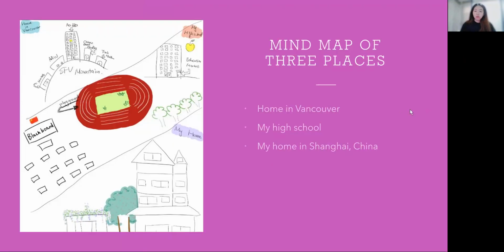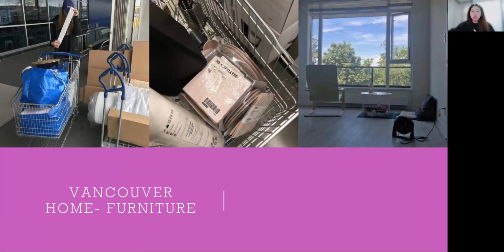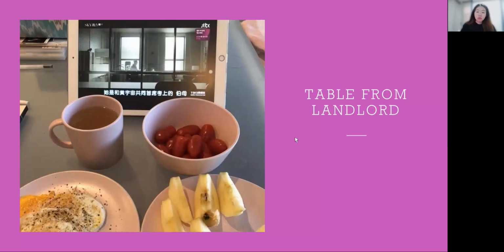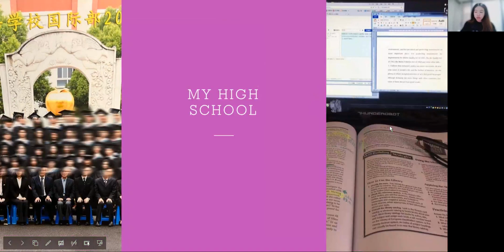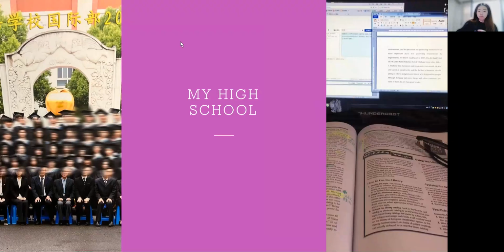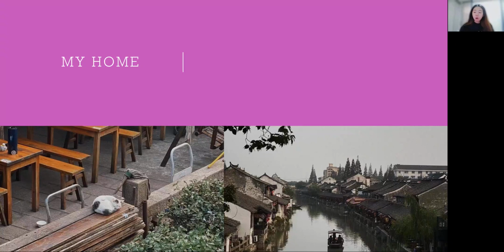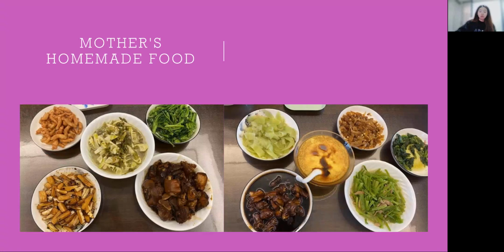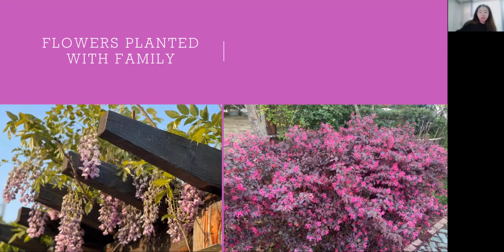GEOG100 FINAL PROJECT